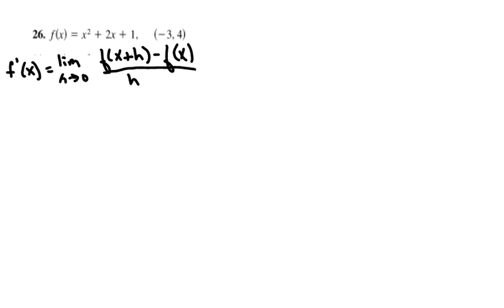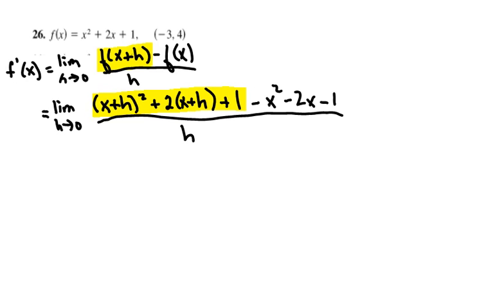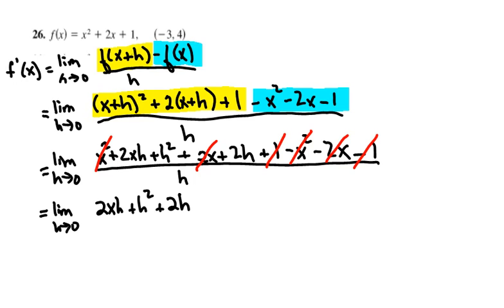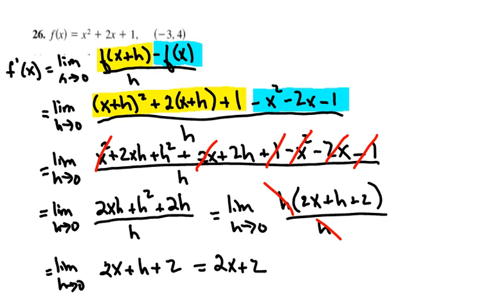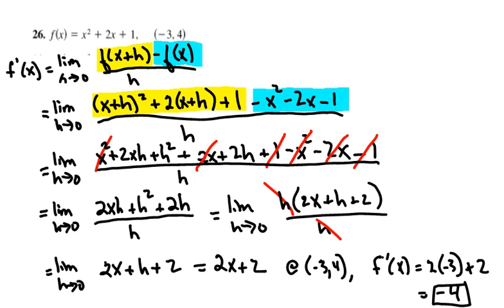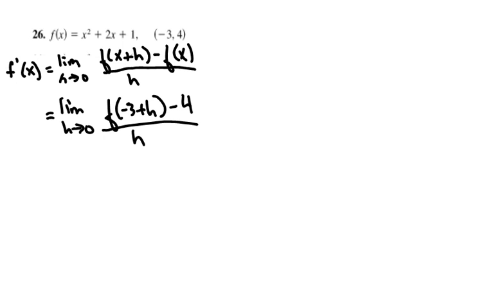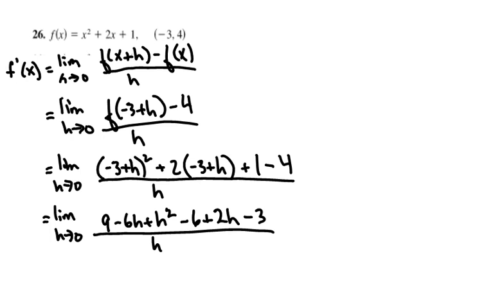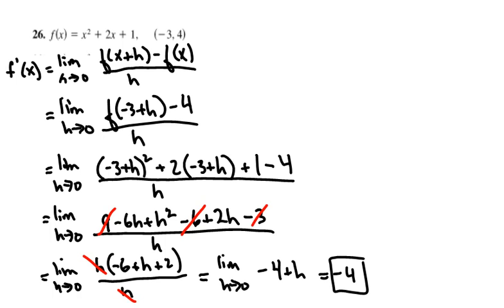Larson 7.0 2.1 Problem 26